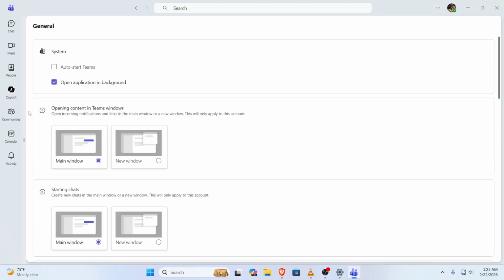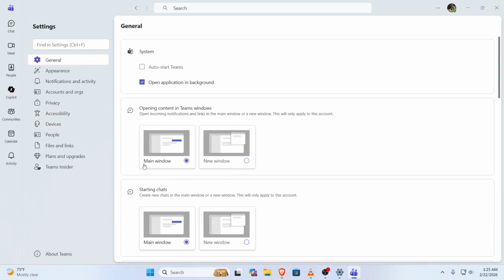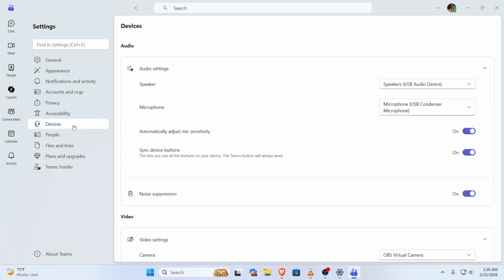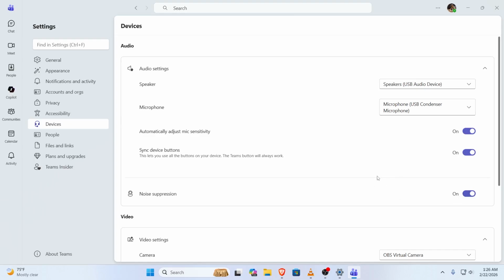How to Turn On Noise Suppression Microsoft Teams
A quick tutorial on, how to turn on noise suppression on Microsoft Teams.